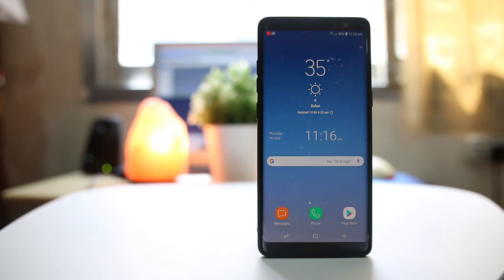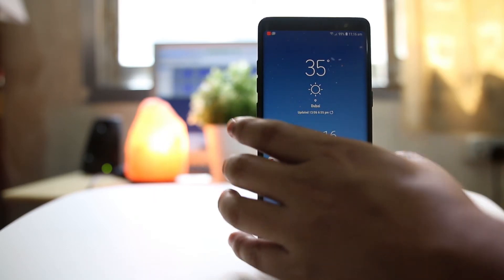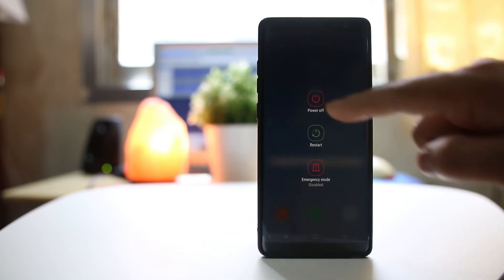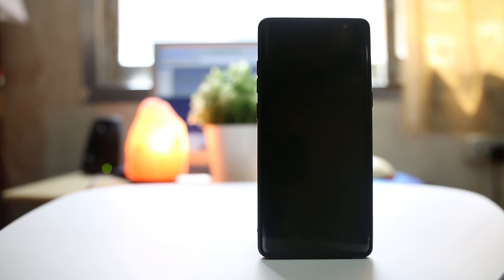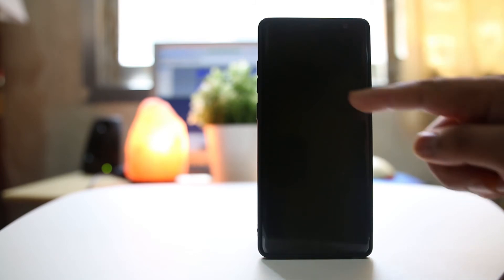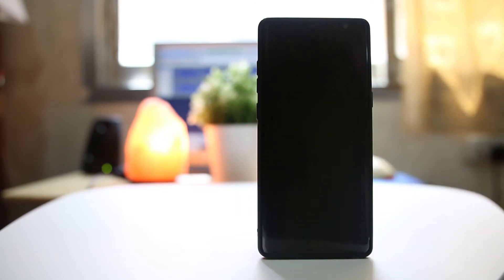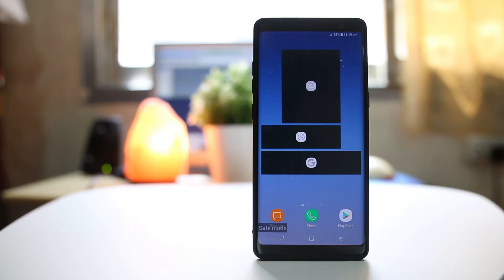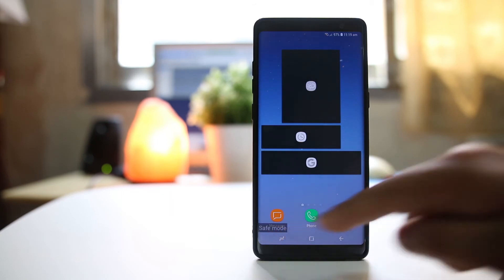How to disable safe mode on android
Some of the queries are also answered by this video:

How to disable safe mode in android
How to turn off safe mode in android tablet
How to turn off safe mode in android phone
How to turn off safe mode android
turn off safe mode in android

If you want to start your note 8 in safe mode, then what you do is:

1. At first you power off your note 8. So, press this power button. Then power off your device.
2. Select "Power off".
3. Now once your Samsung note 8 is completely turned off, what you do is tap, press this power on button to power on your note 8 and as soon as you see this Samsung Galaxy logo here, press this volume down button until your, until the Galaxy note 8 starts in Safe mode.
4. Now you can see that your note 8 has started in Safe mode.
5. You can see Safe mode written at the bottom.
6.  Now if you want to exit from the safe mode what you have to do is, simply restart your note 8.
7. Select the Restart and then Restart again. You can see note 8 has started in normal mode.